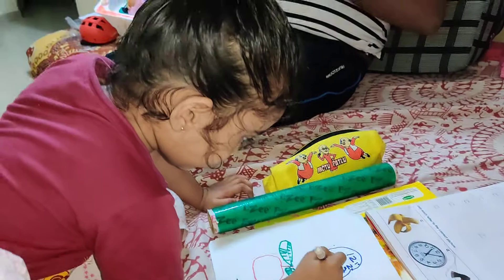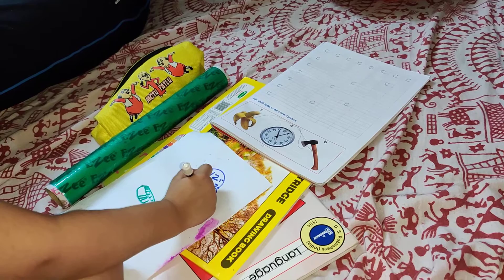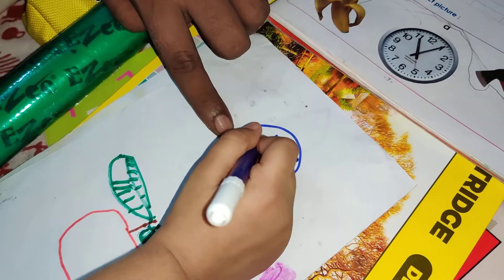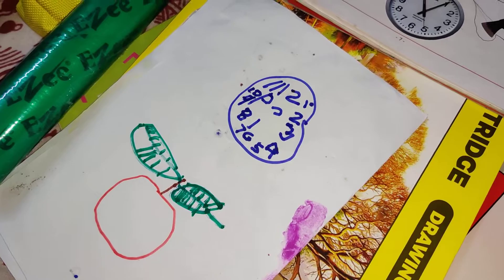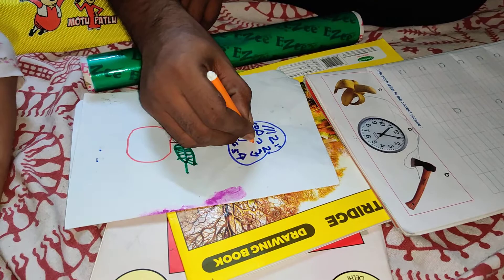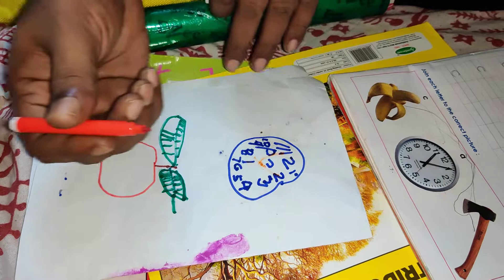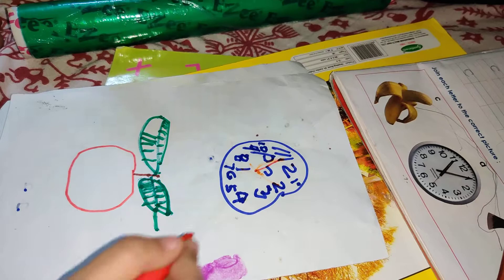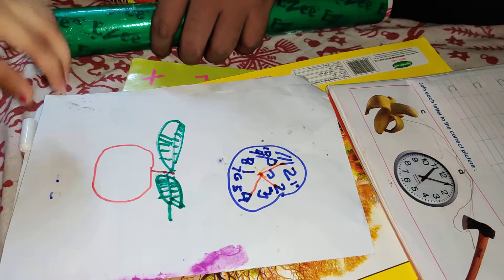clock and apple drawing